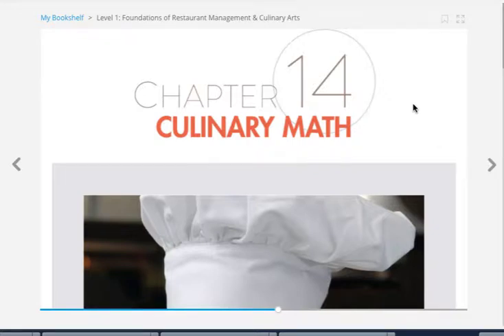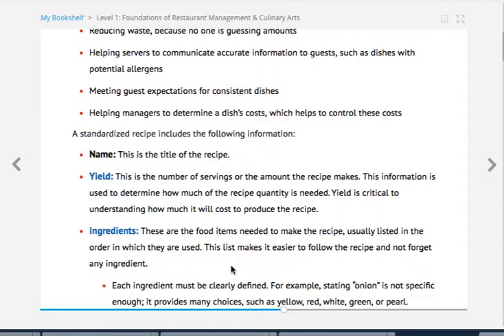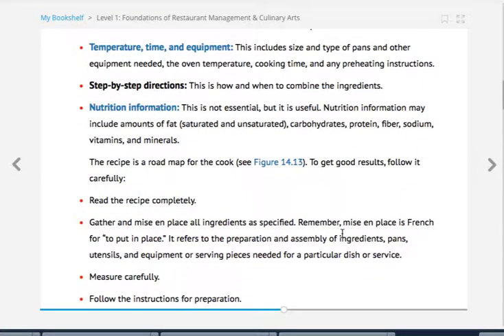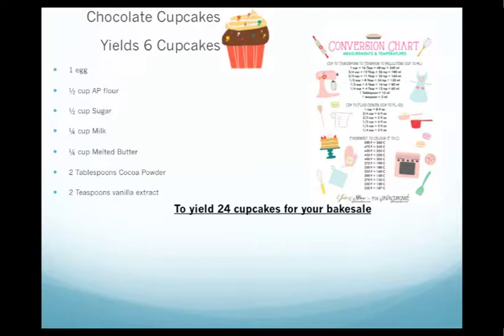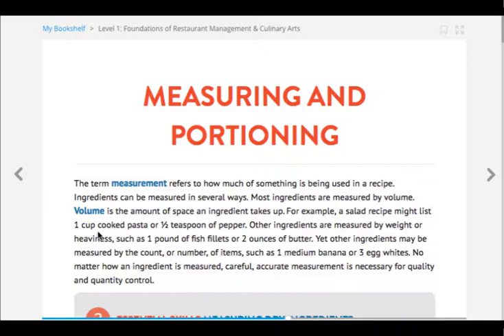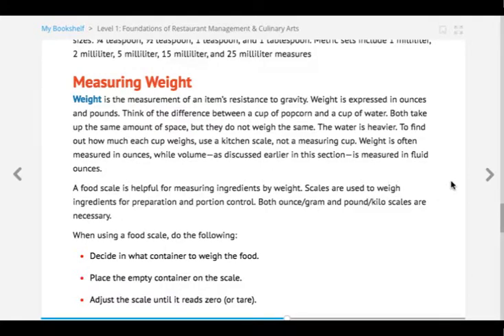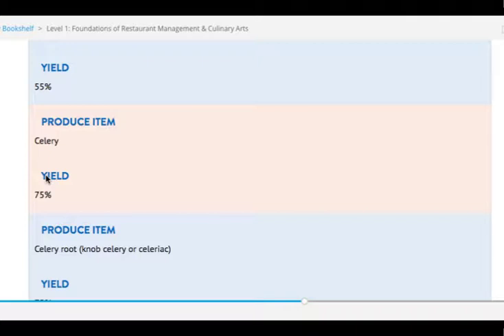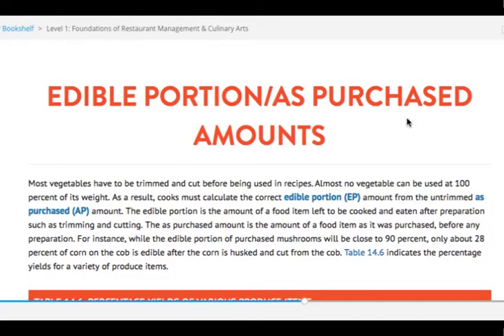Chapter 14 Chapter Lecture Pt 1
Dial Virtual School